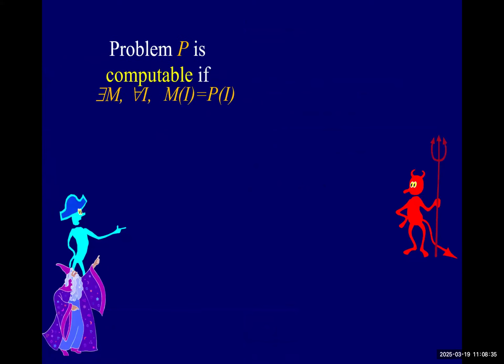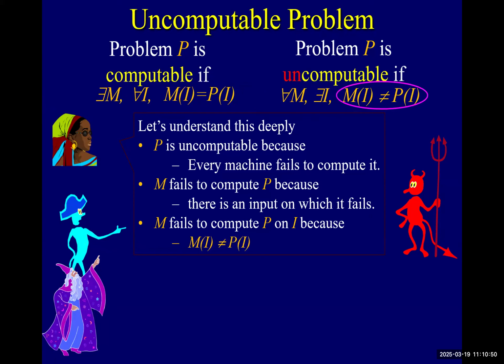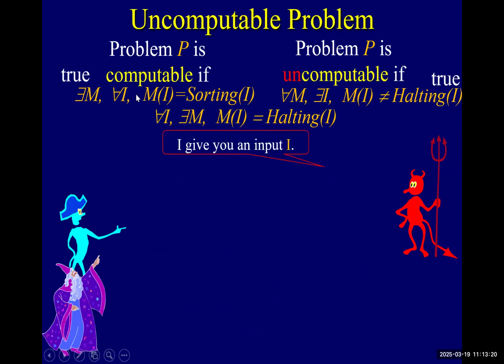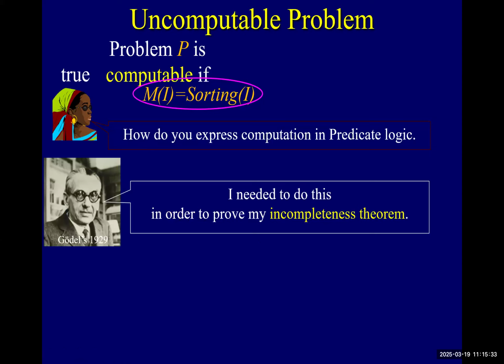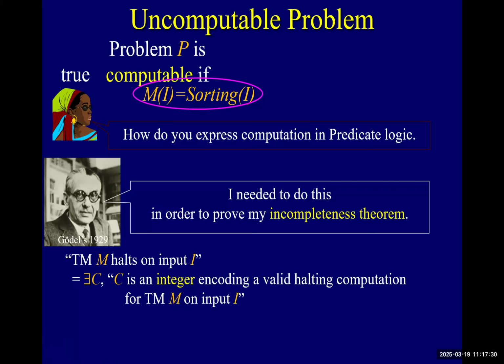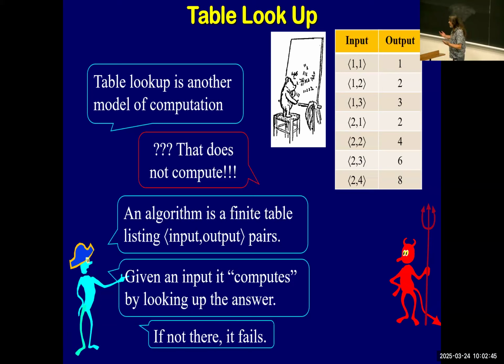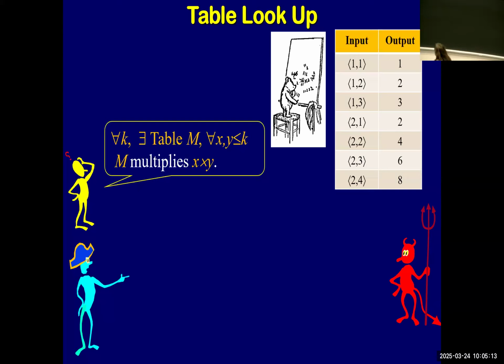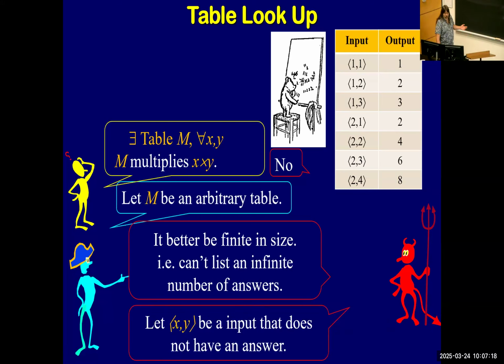MATH 1090 - 6 1 02 Uncomputable